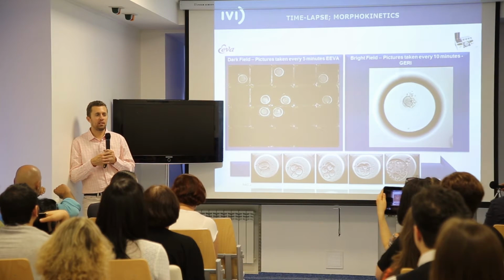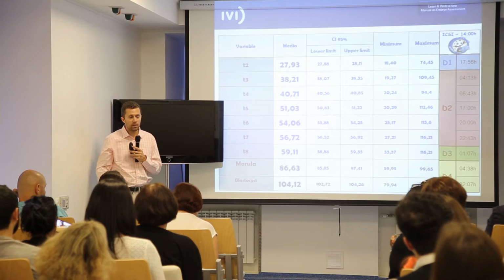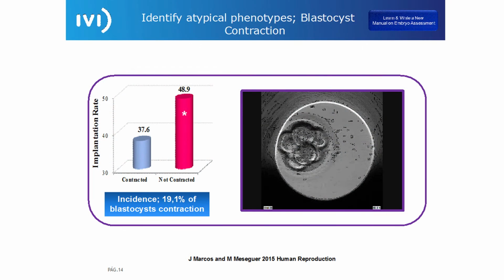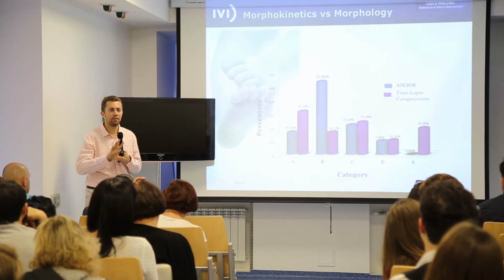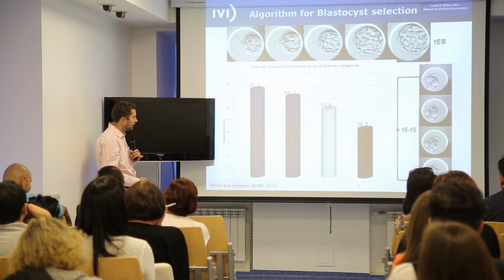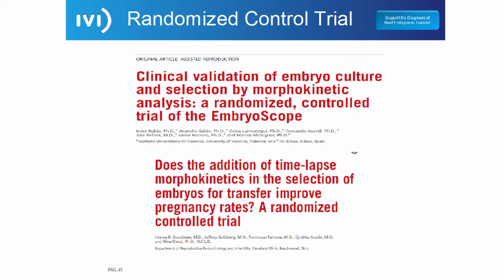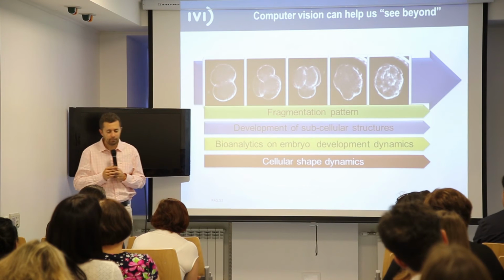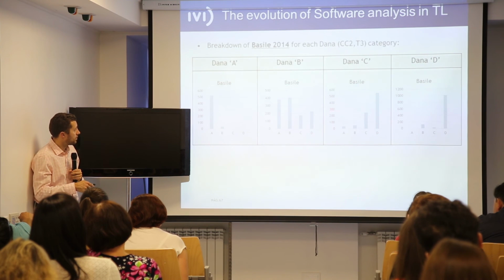Как провести отбор наилучших эмбрионов для трансфера, комбинируя морфокинетику и морфологию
Лектор: Маркос Мессегер (Испания) ;

Видео было предоставлено группой "Клиническая эмбриология" и Украинской ассоциацией репродуктивной медицины